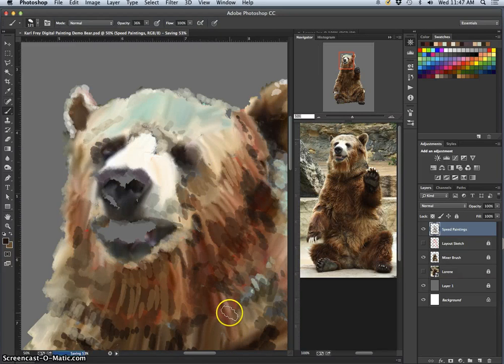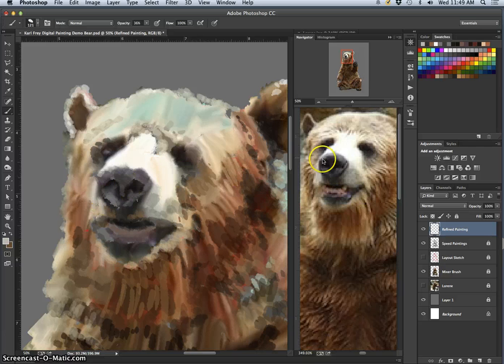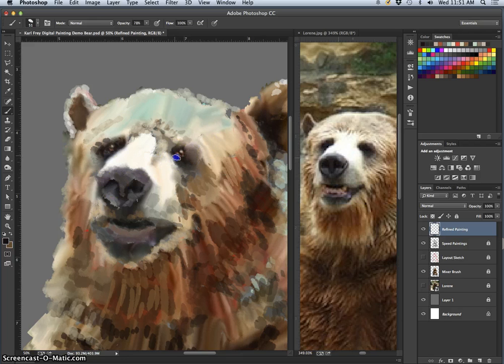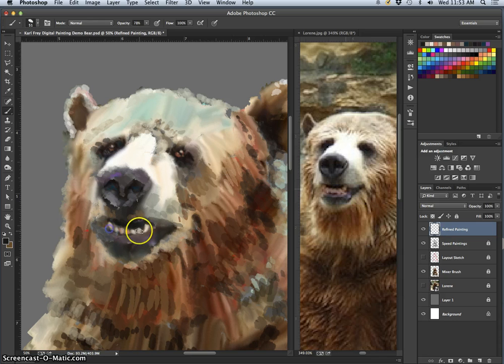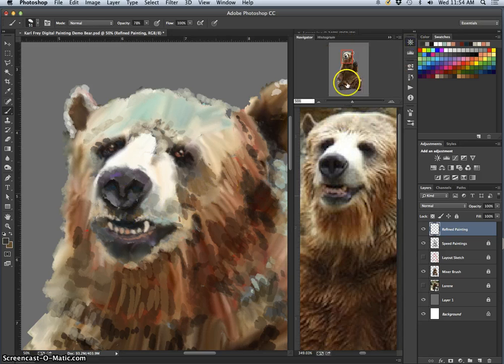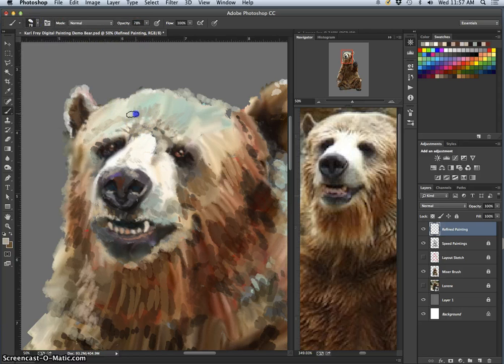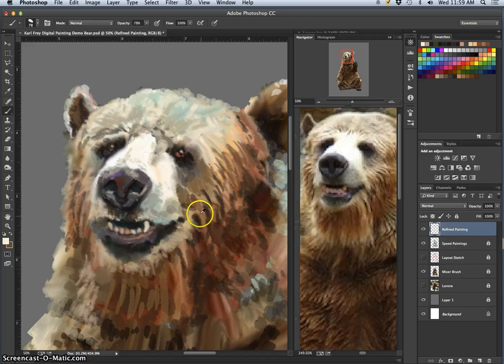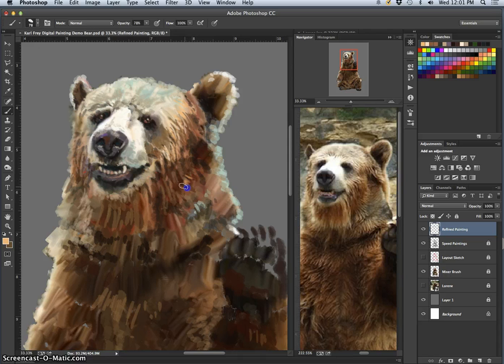7 Digital Assignment 9 Starting Refined Painting